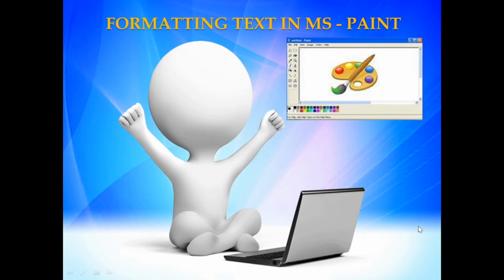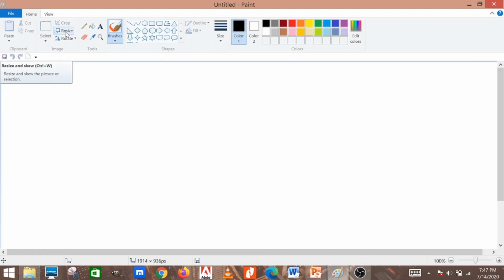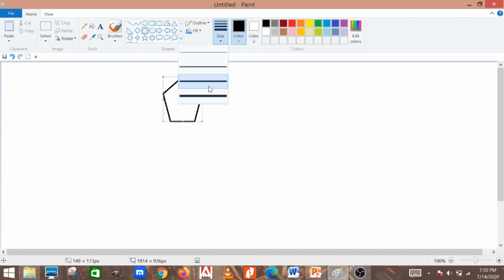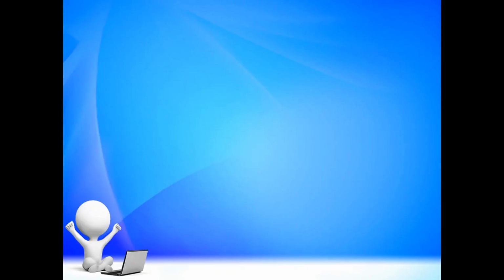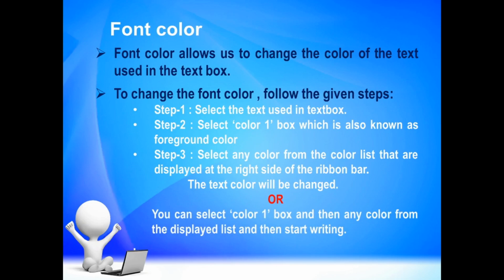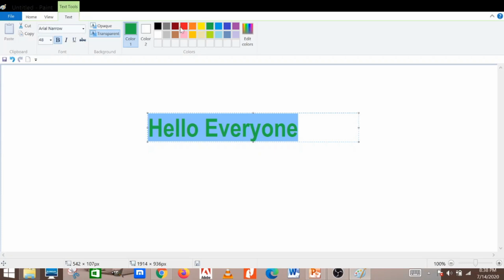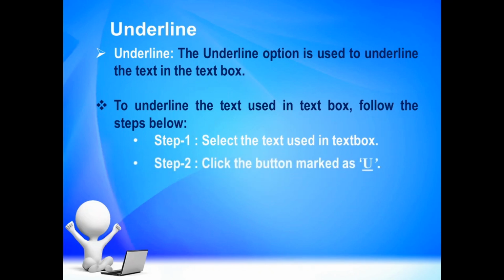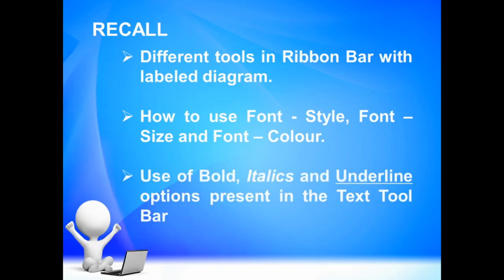STD 4 Computer (Chap - 5) Formatting text in MS Paint PART 3 - By Ms. Gargi Gupta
Class - 4
Subject - Computer
Chapter - 5 (Formatting text in MS Paint)
Teacher's Name - Ms. Gargi Gupta